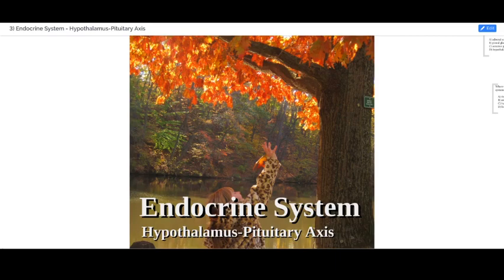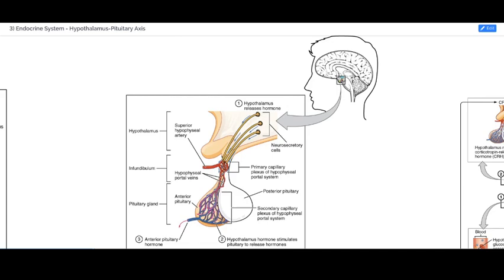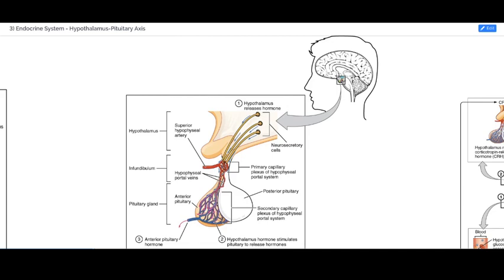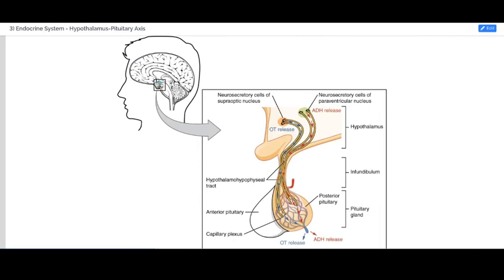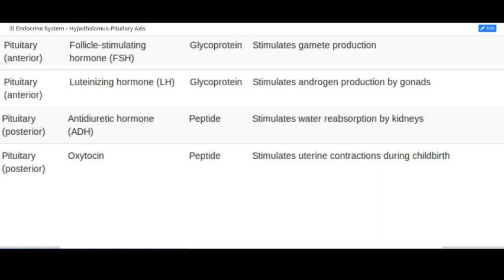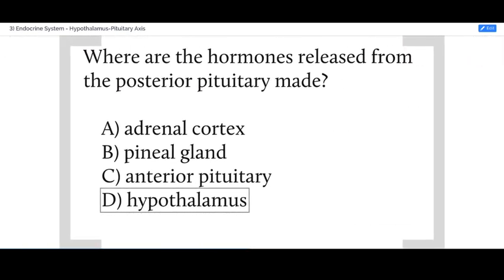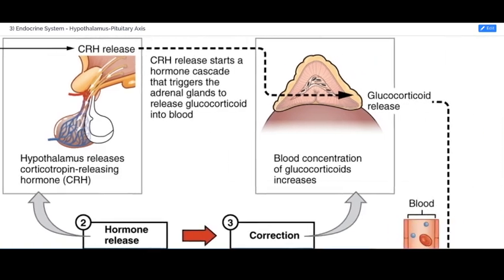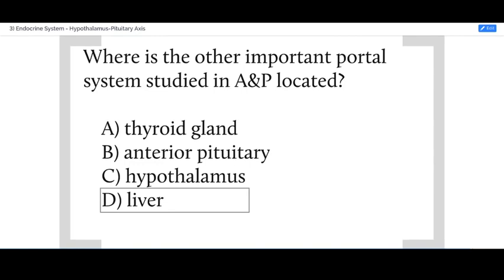The Endocrine System - Hypothalamus-Pituitary Axis